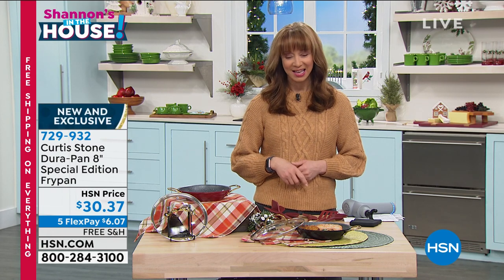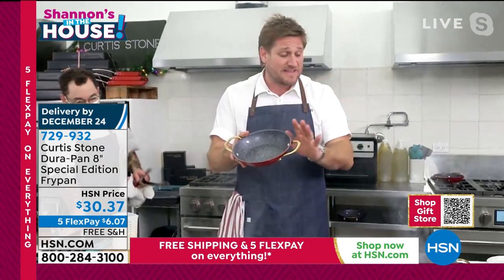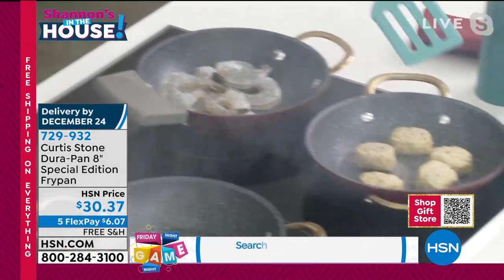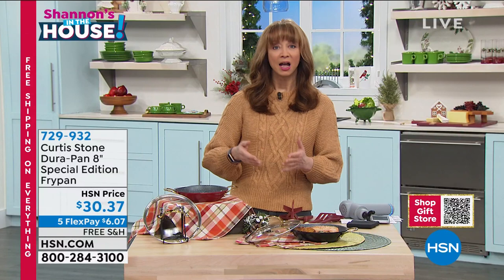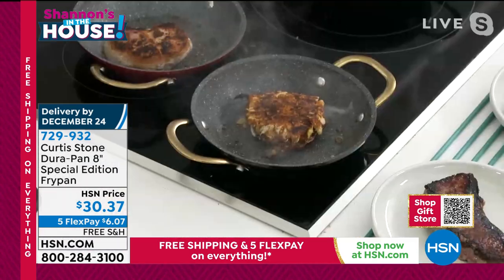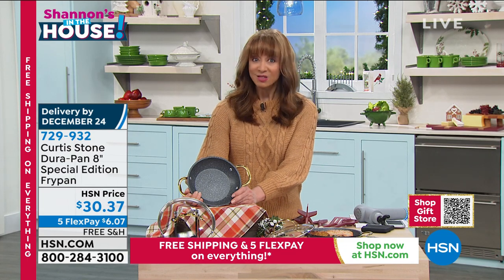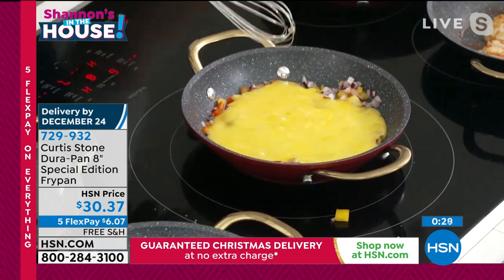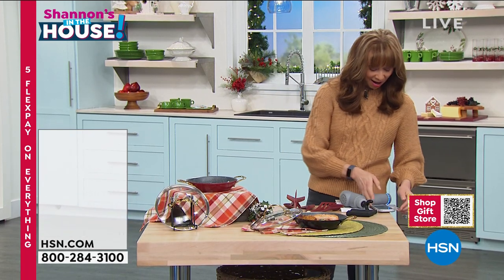Curtis Stone DuraPan 8" Special Edition Frypan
Curtis is back at it, serving up the holiday bling! This time, it's his special edition frypan, with matching glass lid and gold tone buffet and lid handles, just in time for holiday festivities! And it's a great value to you, because you'll get the high performance features that are designed and crated into all of Curtis' cookware, with an upscale design that will have heads turning at the table!